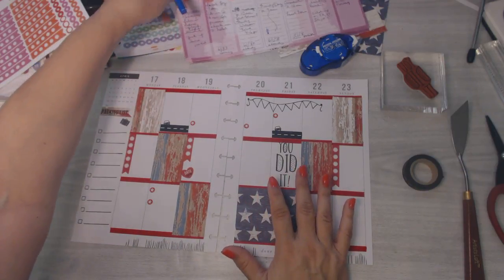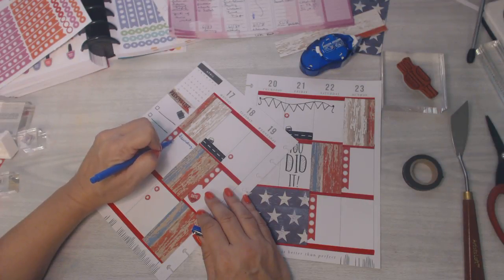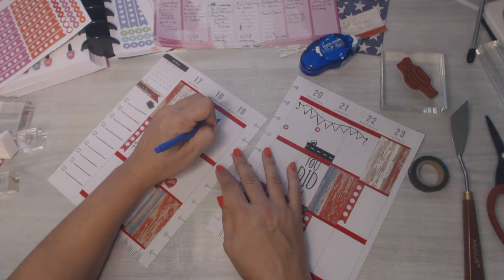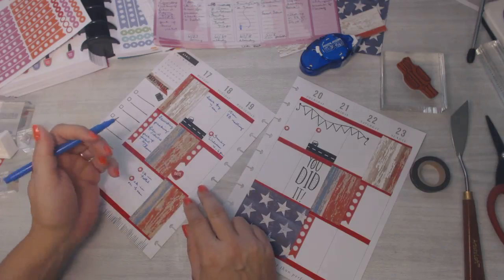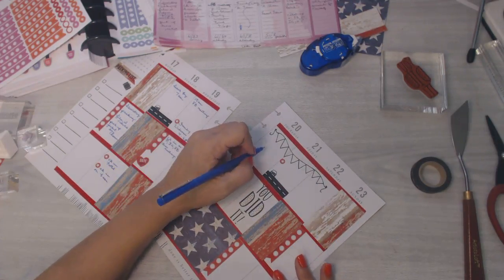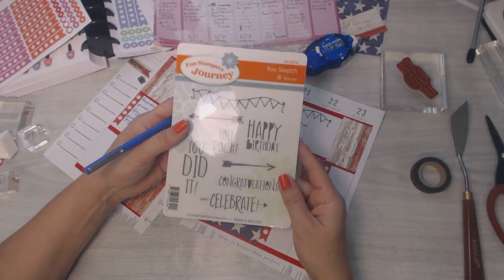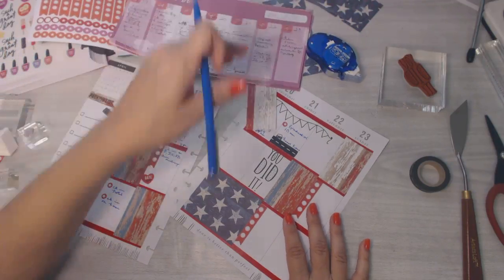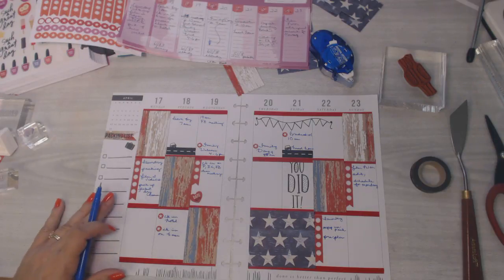Plan with Me - Classic Happy Planner 4/17 - 4/23/17